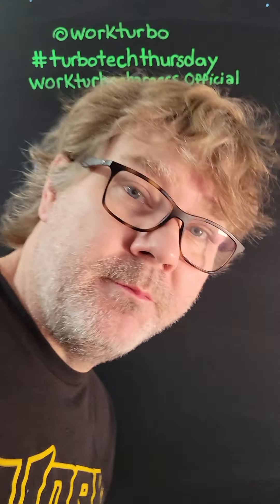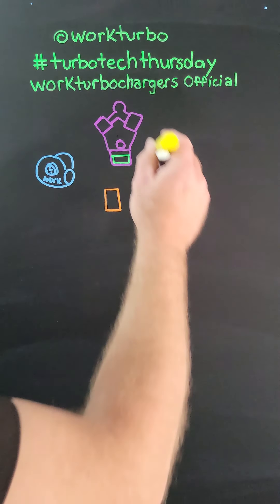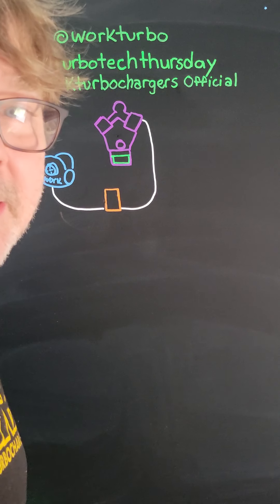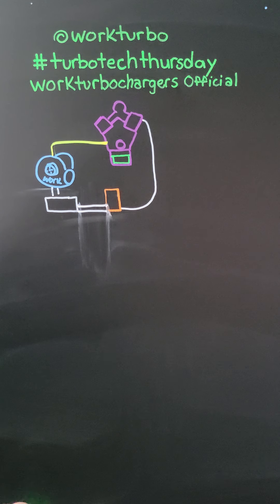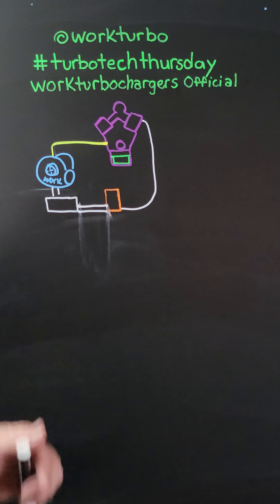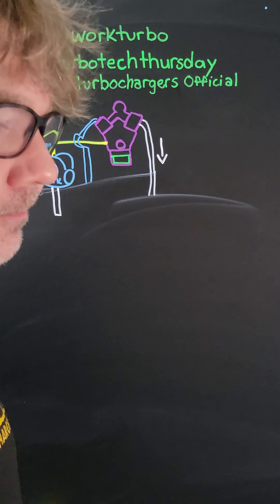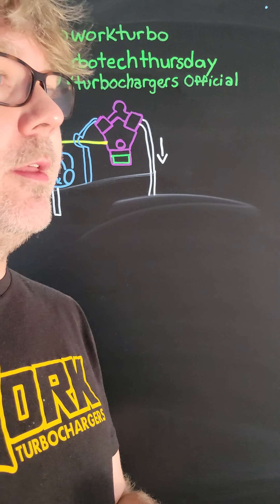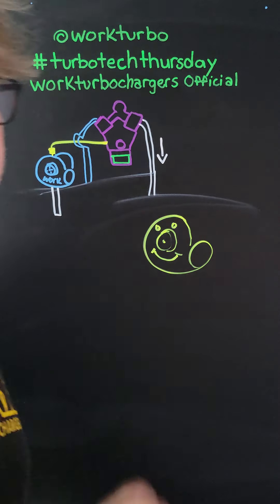Scavenge Pumps and Turbos, Tech Tips!!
Having issues with your Turbochargers scavenge pump? Blowing out your seals? Smoking up the neighborhood?  Myths busted,  questions answered! Here is your introduction to scavenge pumps 101.